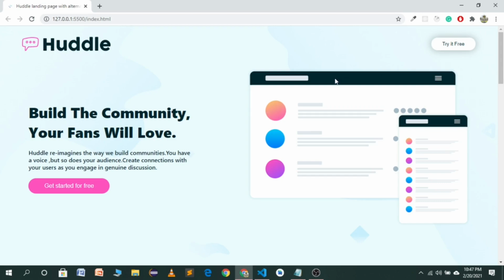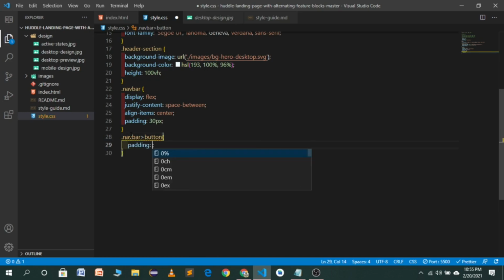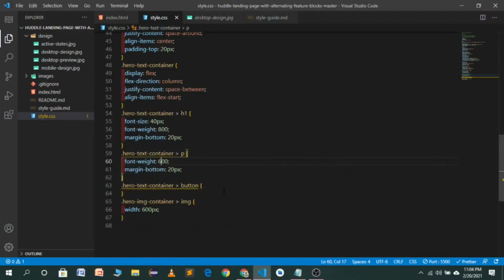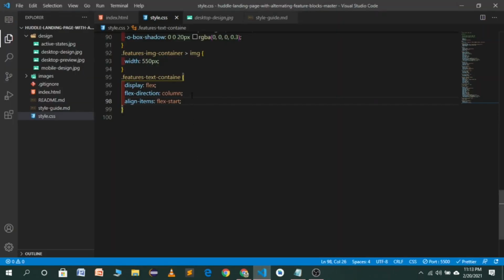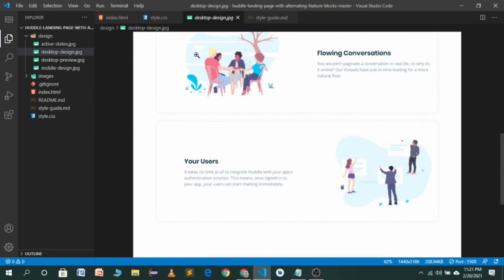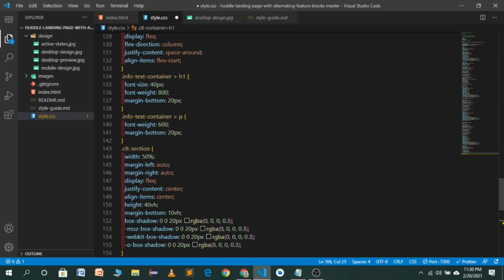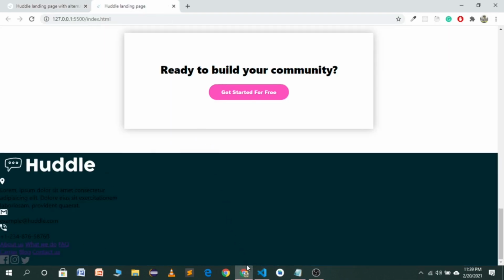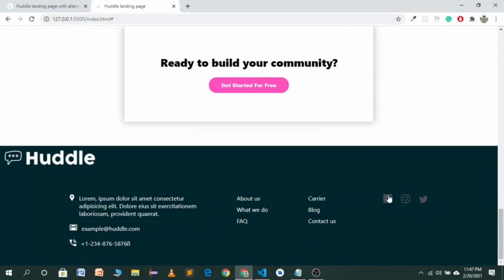🔴 Build Modern Business website with HTML and CSS Step by Step tutorial for beginners | 2021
TIMESTAMP:
00:00-03:00 Intro
03:00-10:45 Navbar Styling
10:45-20:15 Hero section
20:15-28:30 Features section
28:30-35:00 Info Secton
35:00-37:00 2nd Features Section
37:00-45:20 Call to action
45:20-1:03:55 Footer Section

This challenge is perfect if you're wanting to practice your layout skills. If you're starting to get a bit more confident laying out a web page, give this project a go.

In this tutorial, I have build a complete modern business website design for beginners with HTML and CSS.This is a step by step tutorial for beginners who want to learn html and css .And this project is also for those who want to improve  their front end development skills by practicing html and css projects.

So, YOU should practise this project because it will helpful to increase your frontend skills because skills are everything.